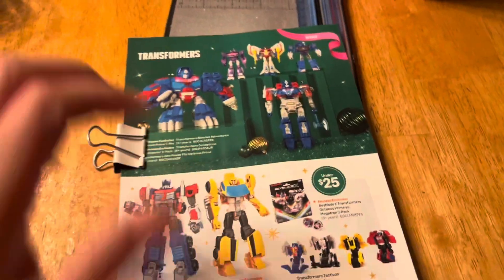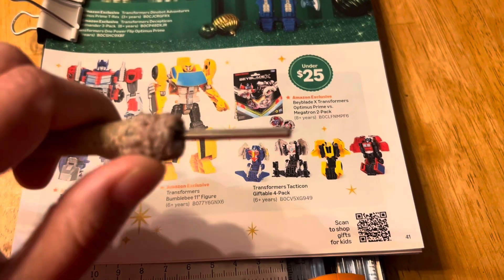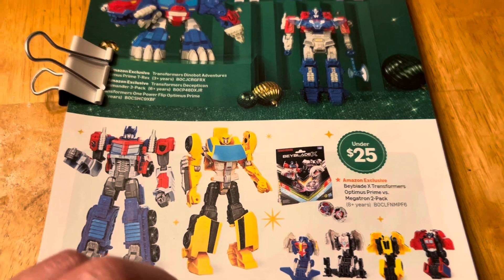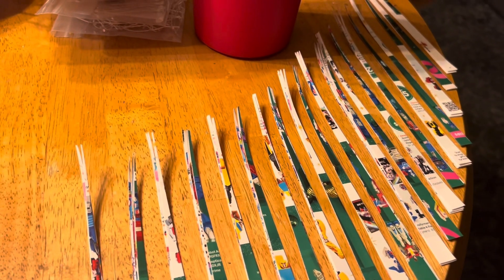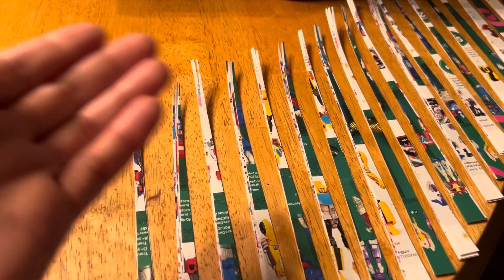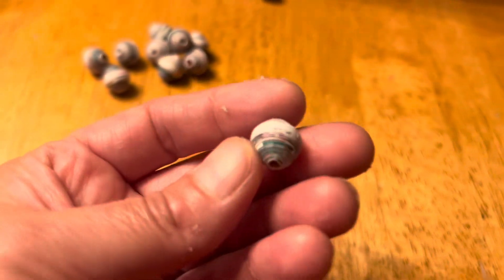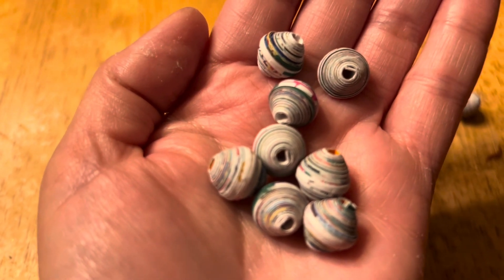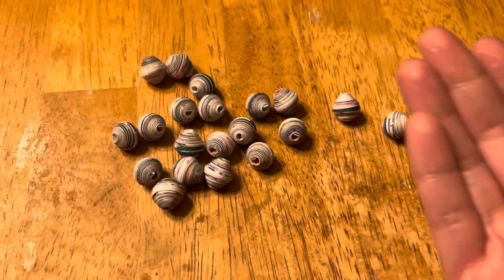Magazine pages into paper beads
This video I’m just showing the latest project I’m working on. I love these beads they are round. I like it when they are round. Enjoy!